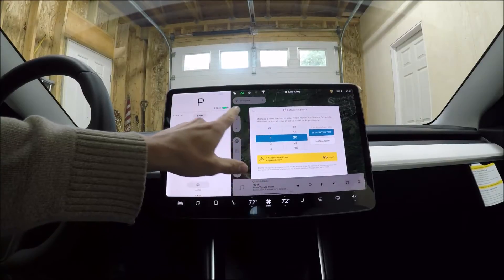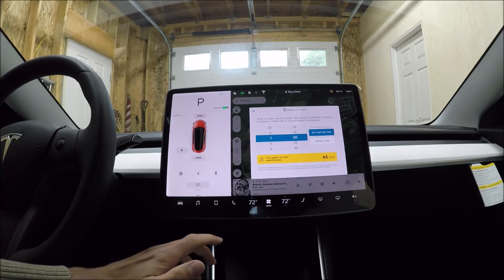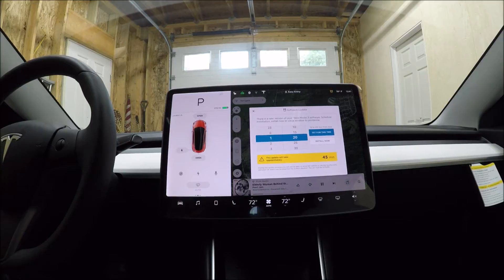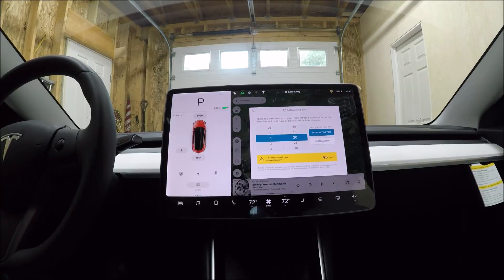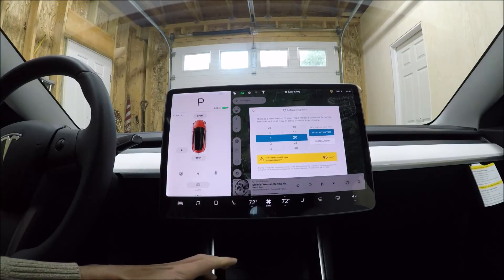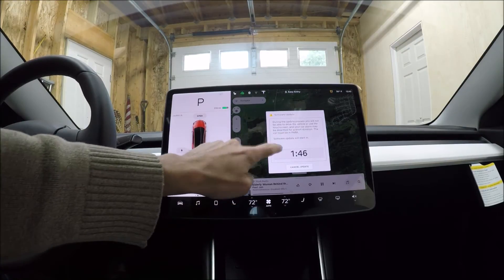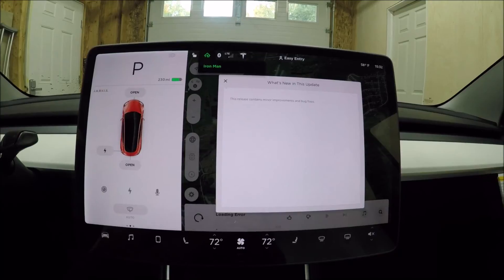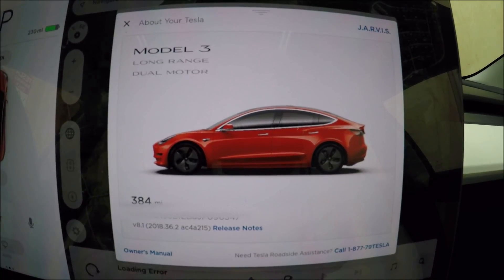How Does a Tesla Over The Air Update Work